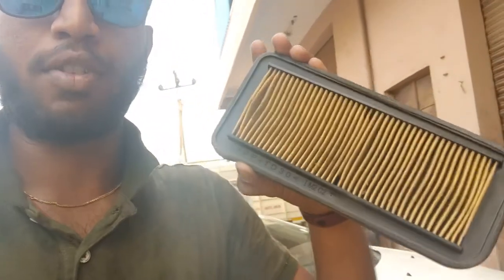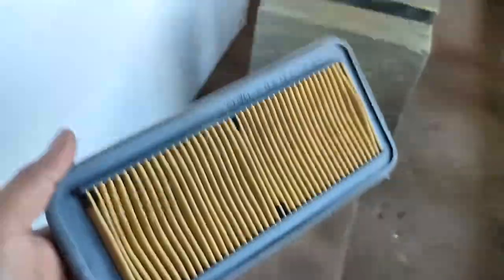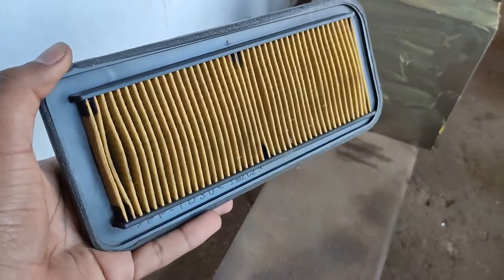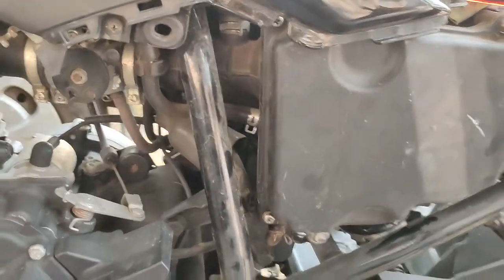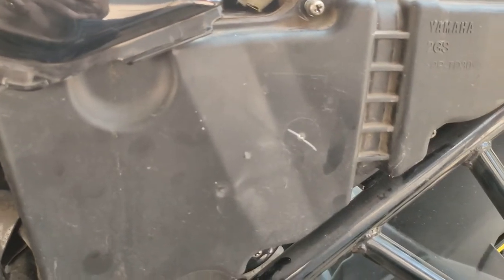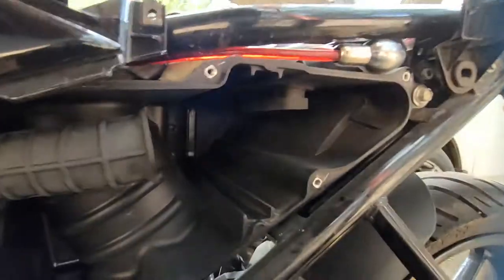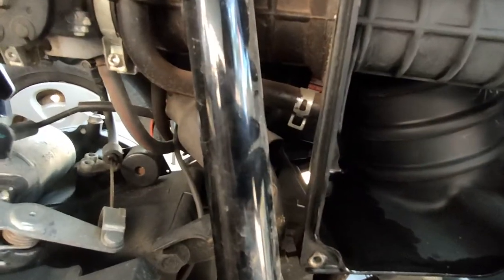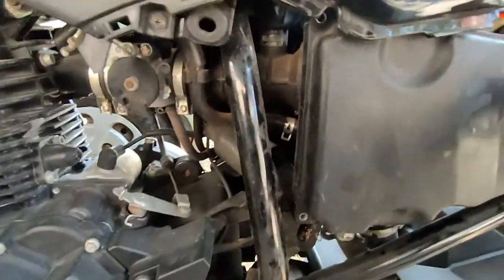(Tamil) FZ V3 Air Filter Cleaning Process at Home | Simple Steps | DIY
Hey guys! I'm posting after a long time. It is generally advisable to clean the air filter of your bike every 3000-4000kms. If you don't have a air gun, you guys can check out with your local mechanics for cleaning the air filter. You can do the installation easily at your house.

Intro: (0:00)
Air Filter Cleaning: (0:30)
Installation after cleaning: (1:10)
Outro: (4:10)